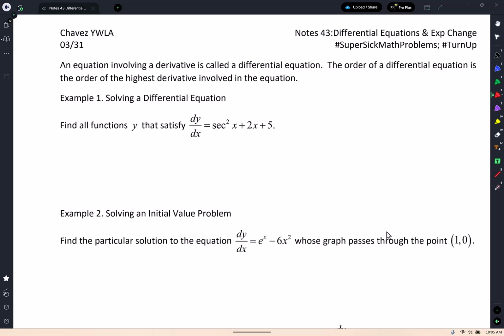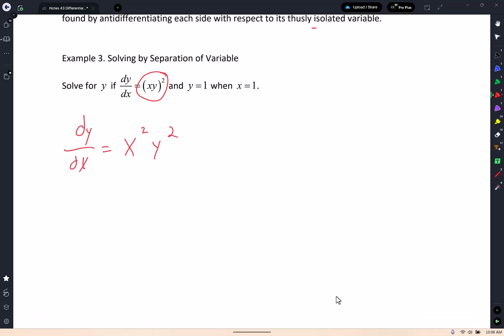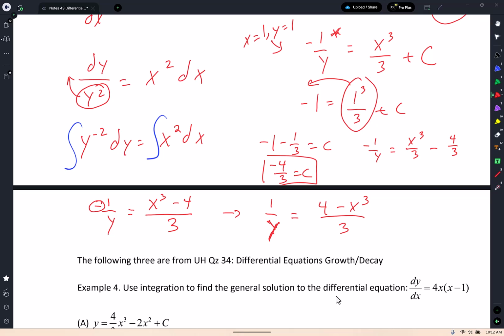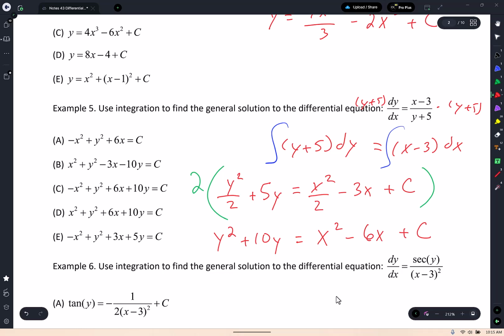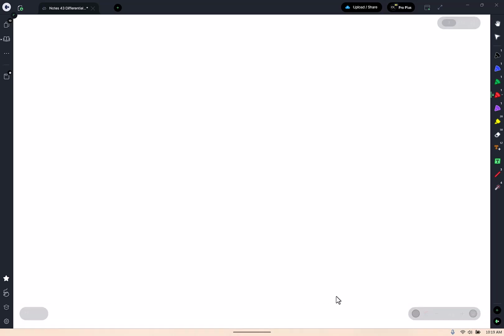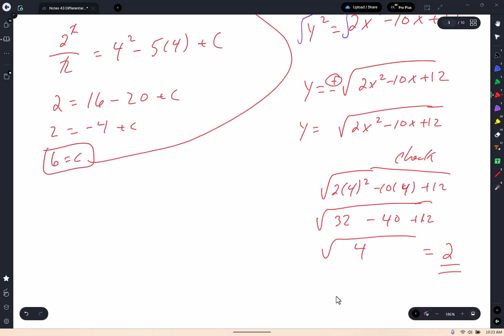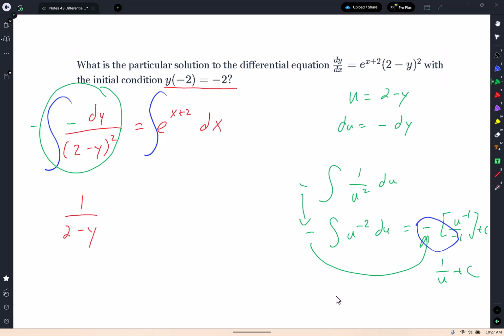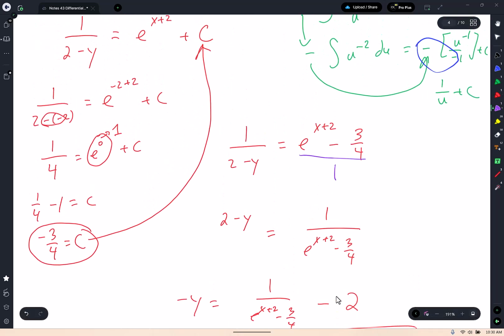Notes 43 Differential Equations and Exponential Change Part 1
Differential Equations emphesized, especially seperable Differential Equations. Let me know if we have any specific issues with these notes. Thank you.